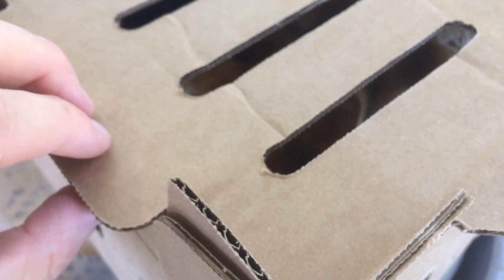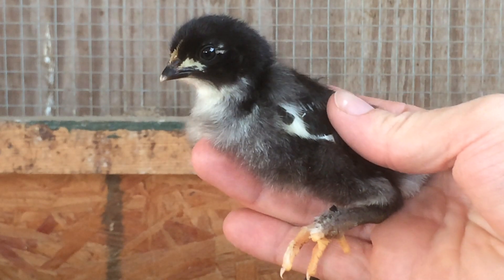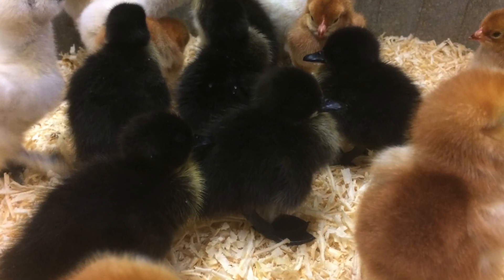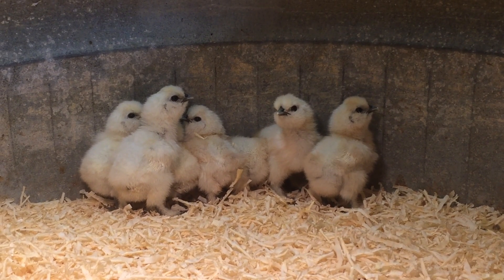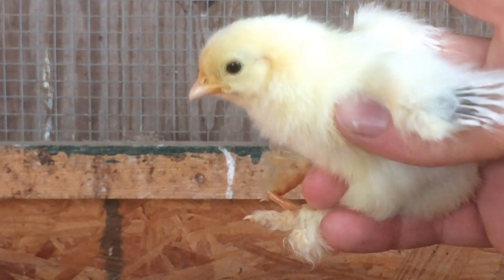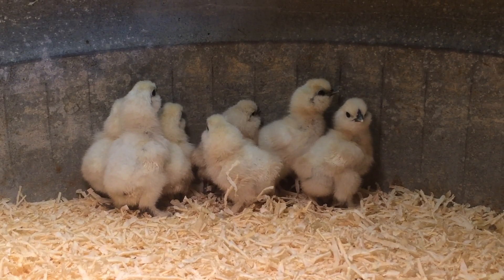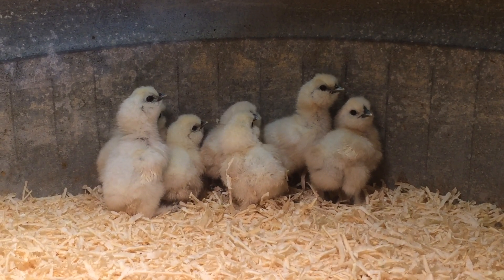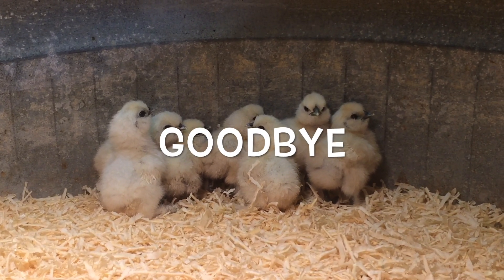How To Take Care Of Your New Easter Chicks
Do you have new chicks and want to know how to care for them? In this video, there is a guideline ranging from bedding to brooder management to feed and water, all to get your new chicks started off right.